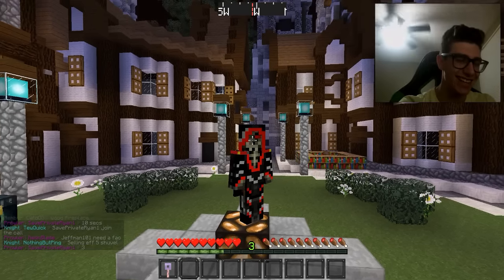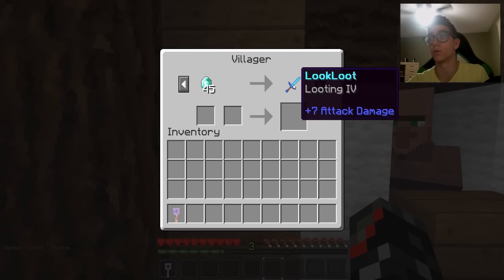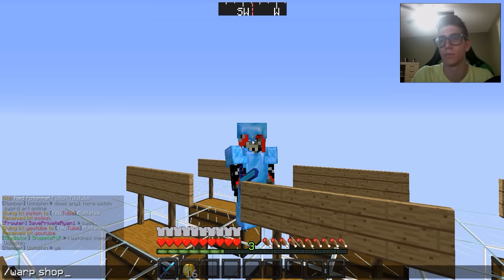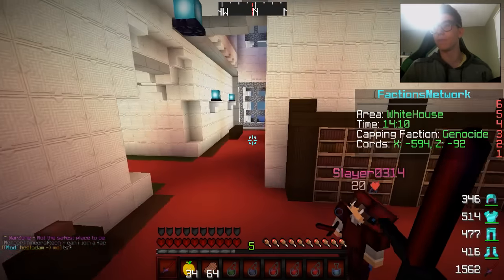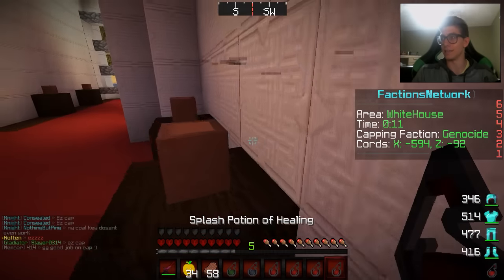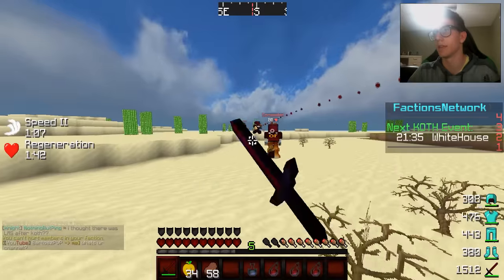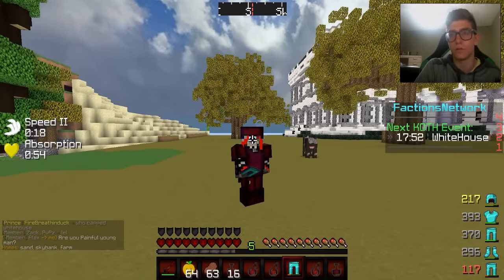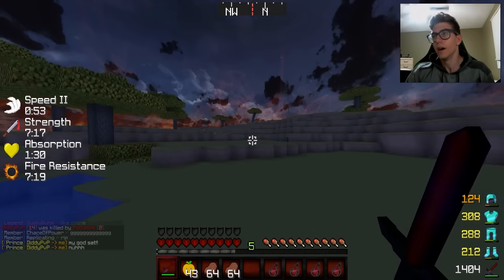Minecraft Server Lets Play - WHITEHOUSE SLAUGHTER!! - Ep. 1 (Minecraft Factions)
Minecraft FACTIONS Server Lets Play  Ep 1 - Minecraft Factions is a gamemode where you create a base and build walls around it to defend it. The objective is to create a base that no one can Raid, not only that but to become the top Faction on the server by Raiding other bases, and facing your fears, FIGHTING other factions!
Upload Schedule:
Every Day ● 2:00pm
Join My Server ● IP - FactionsNetwork.net
Server Website ● FactionsNetwork.net
Server Shop ● Store.FactionsNetwork.net